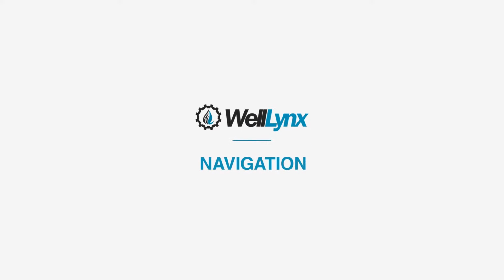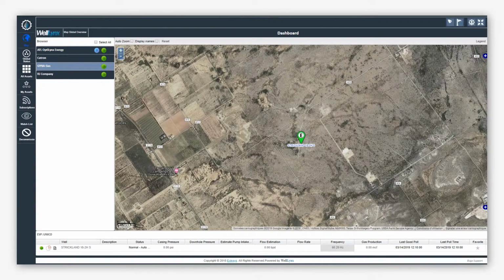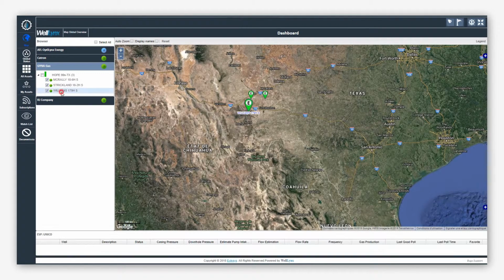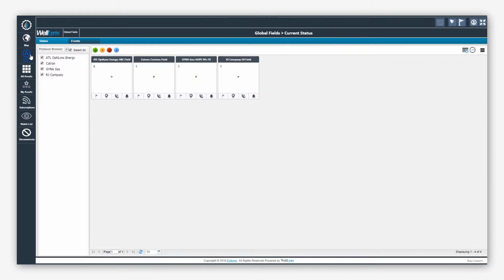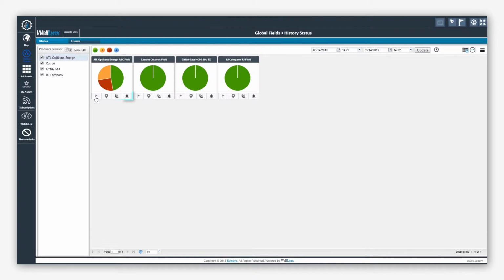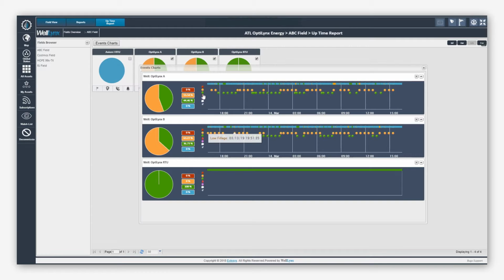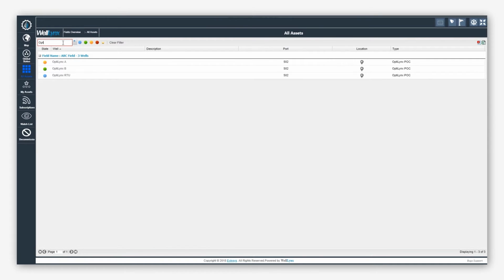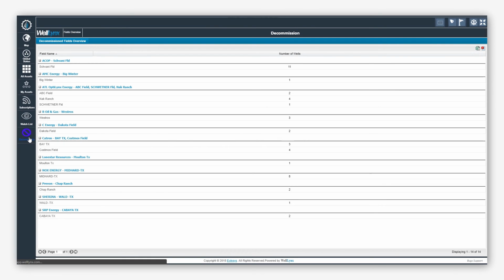WellLynx Pat I "Navigation"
WellLynx, Web based scada system for monitoring and control.